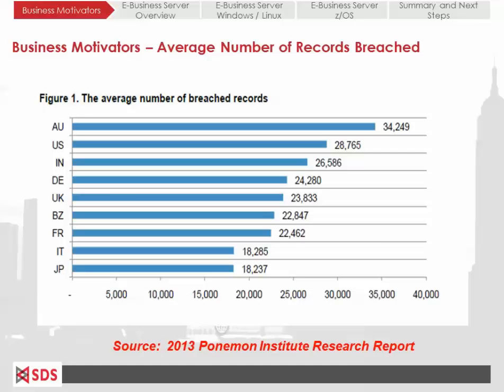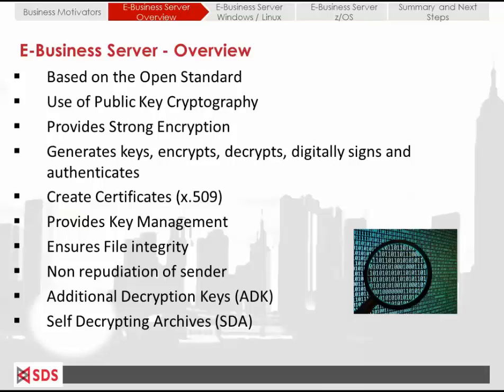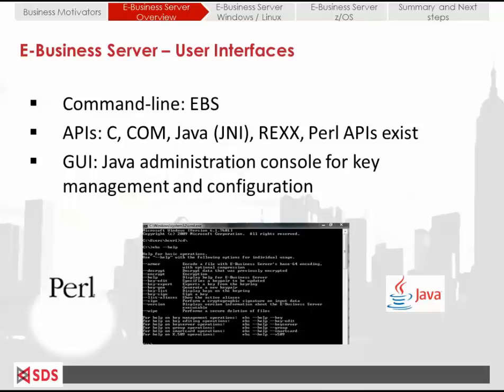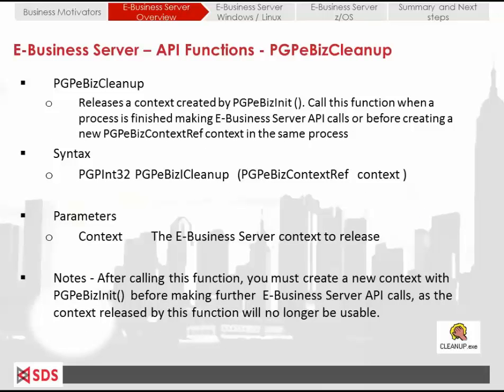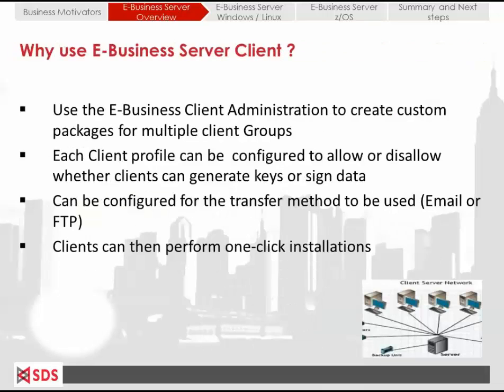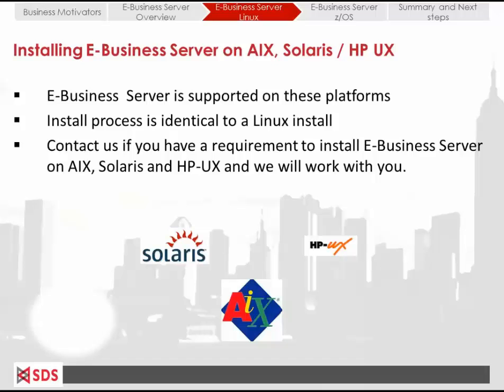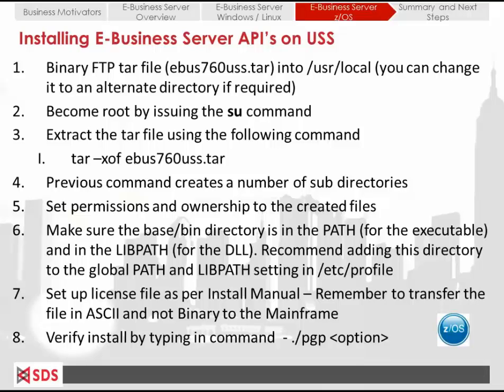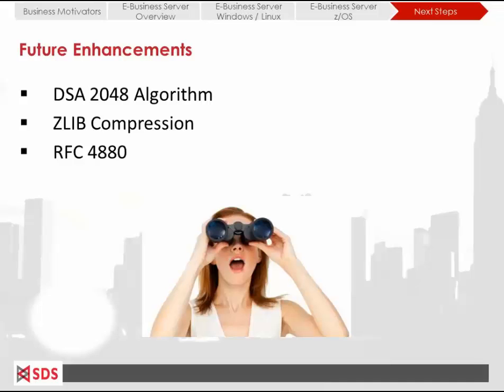E-Business Server Technical Webcast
Recorded April 15, 2014:
The SDS E-Business Server® is the supported commercial implementation of Phil Zimmerman's original PGP encryption tool. E-Business Server is the gold standard for data encryption, data authentication, and data integrity; for data-at-rest, FTP data, and backup/archived data.